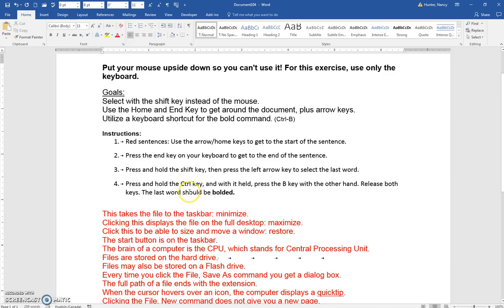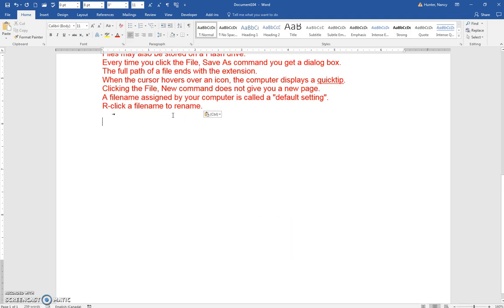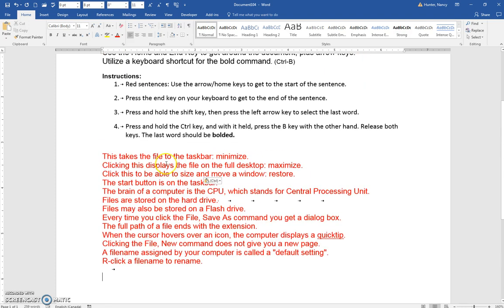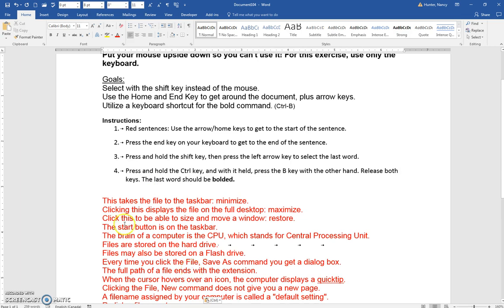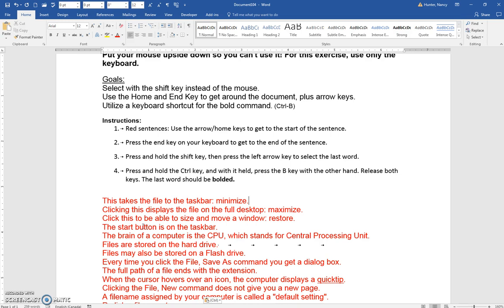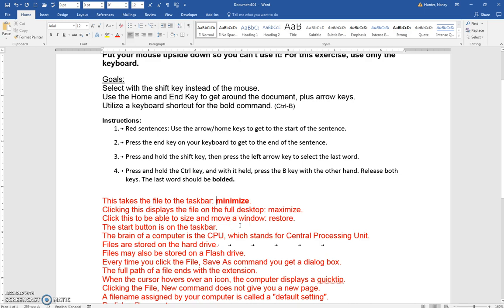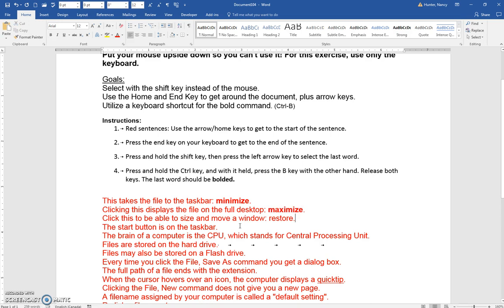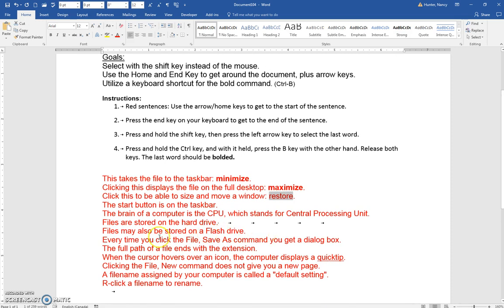02 01 Home End keys no mouse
Utilize the Home, End and arrow keys to move around the document and select text without using the mouse.